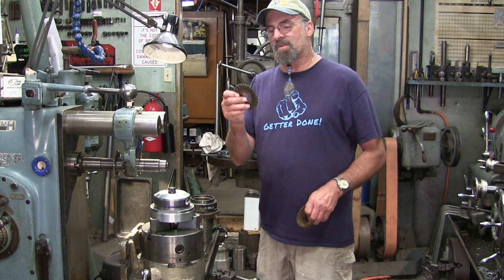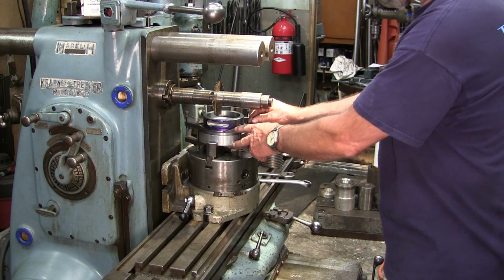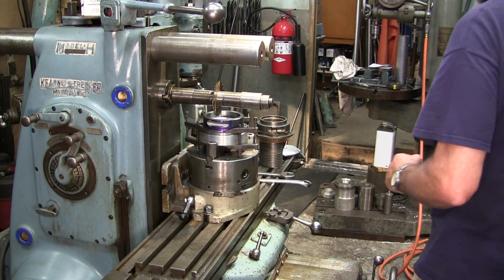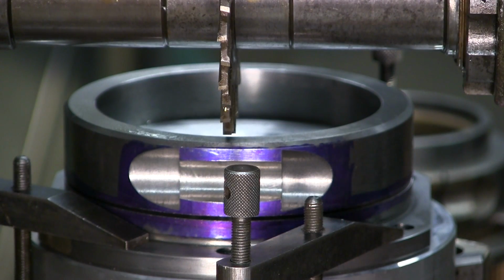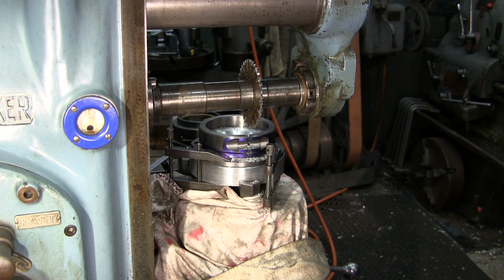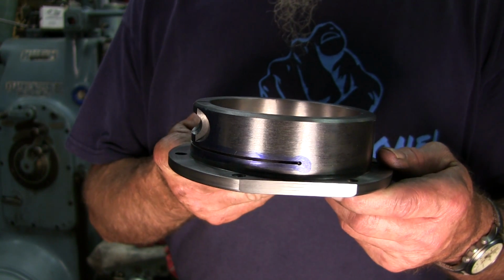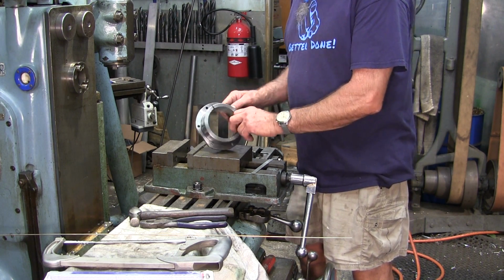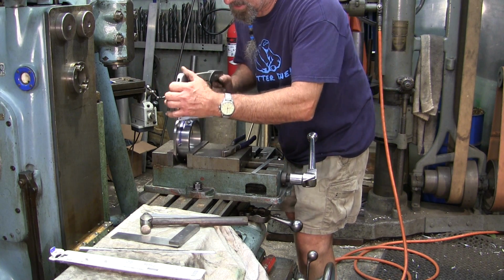Do Over Part Eleven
A Do Over, chance doesn’t come along all the time when creating machining videos! But this time the circumstances let us do just that. In part Eleven, We set up the K&T, to split the half sliced diameter between the clamping lands, finishing up the machining on the retaining ring for the K&T spindle project. ;{)